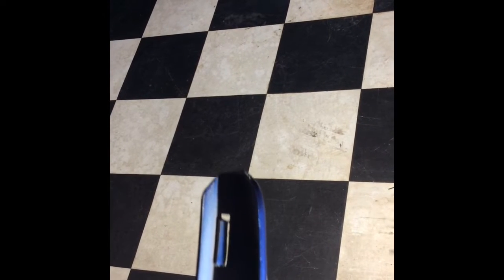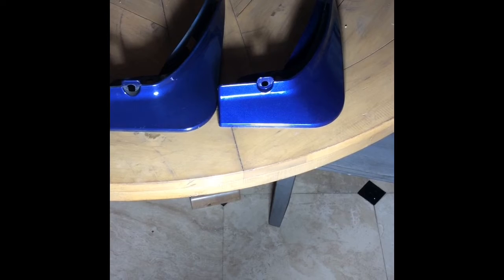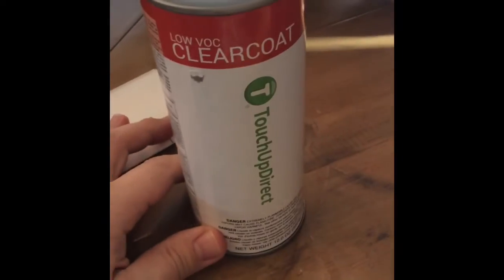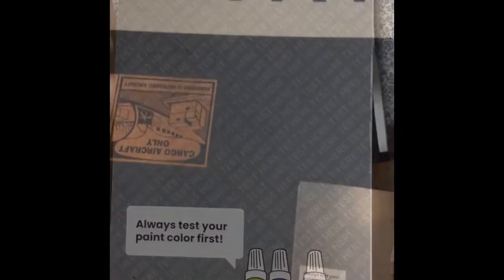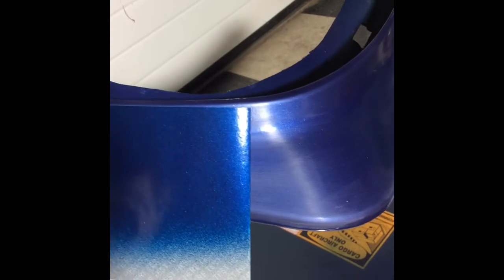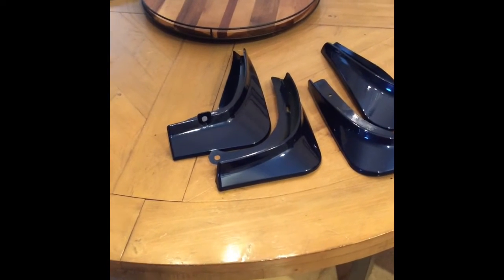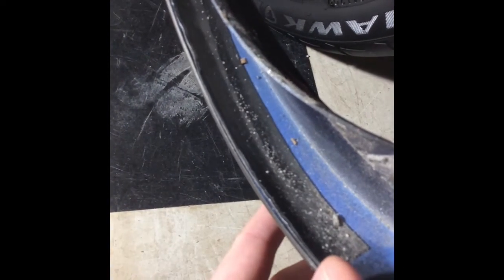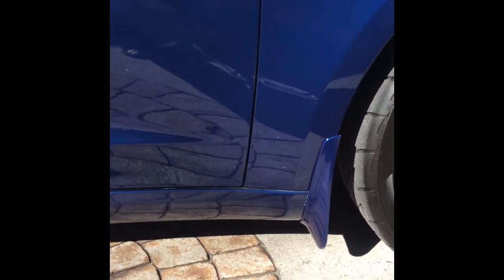Painting Mud Flaps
Painting mudflaps to match my 2020 Tesla model 3.

Mud flaps